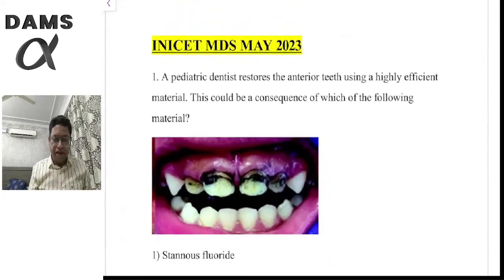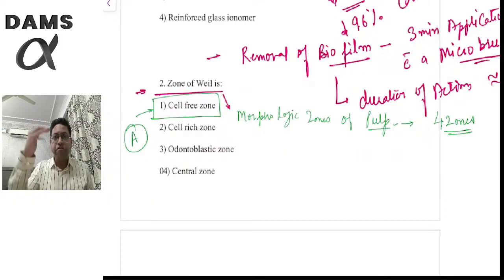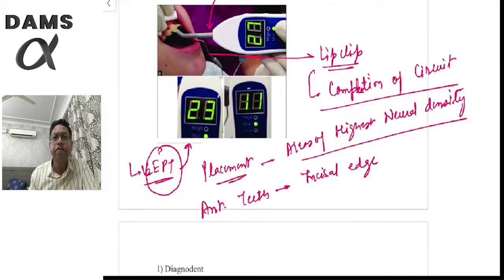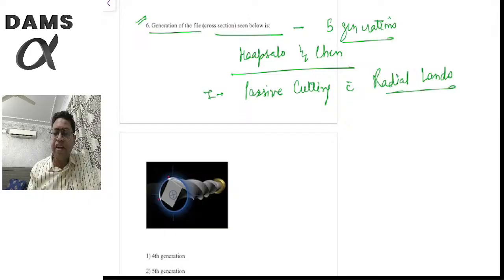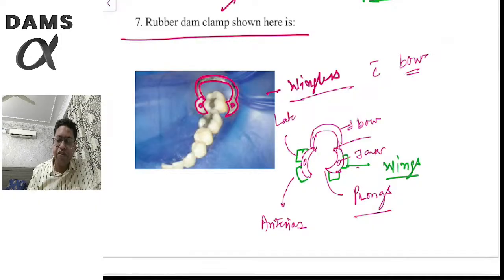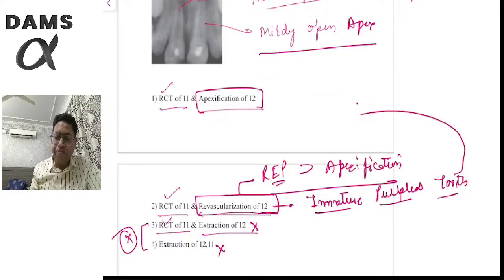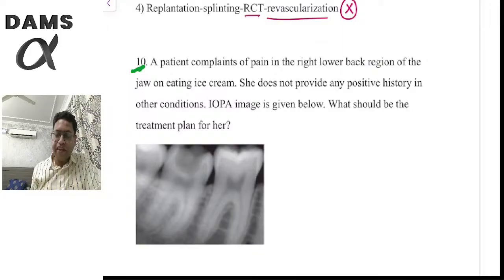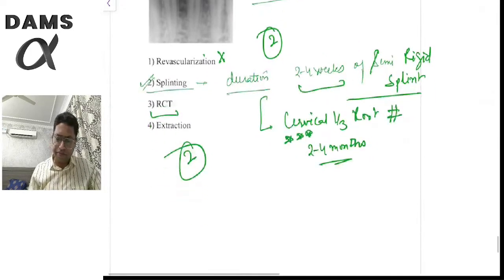🎓 ENDO & CONS | MCQ Edition by Dr Nitin Kararia